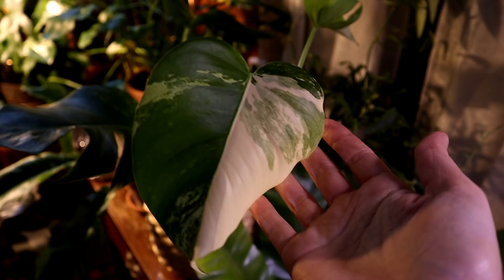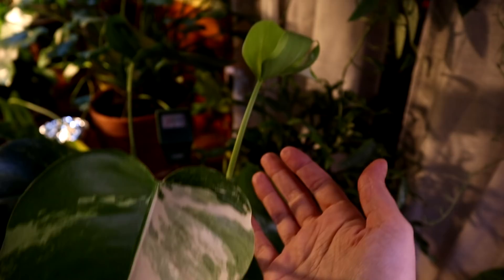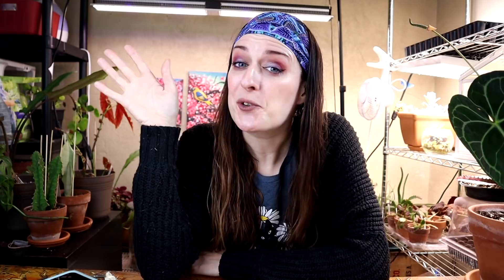2021 Plant Plans Tag | Learning From Home, Repotting Projects & More!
Today I'm answering @Scott Grows an Avocado Tree 's Plant Plans tag, and talking about what plants brought me joy, what's coming to my channel in 2021, and what you guys can expect from my channel over the new few months!

I tagged: @Bloom and Grow  @Pamella P  and @Thic Potter

PlantPlans2021Tag Questions
- What plant brought you the most joy in 2020?
- What's at the top of your wishlist in 2021?
- What's something you need to do with your plants in 2021?
- What would you like to learn in 2021?
- Who are you tagging?

You can write me here:
Pamela Garnett
New Bedford MA 02744

FTC/Head’s Up!